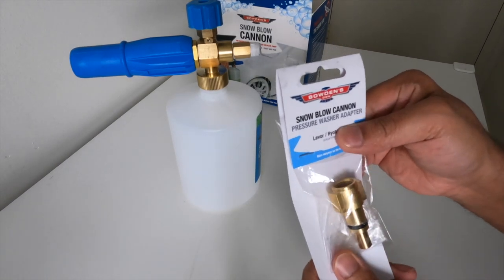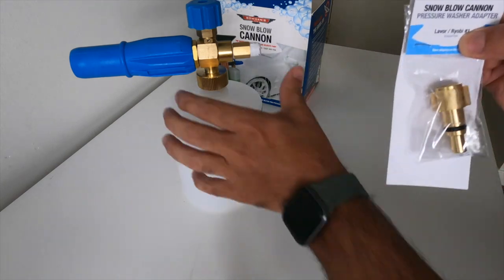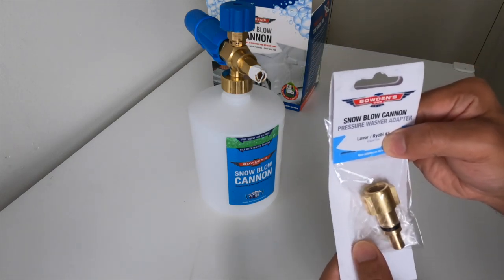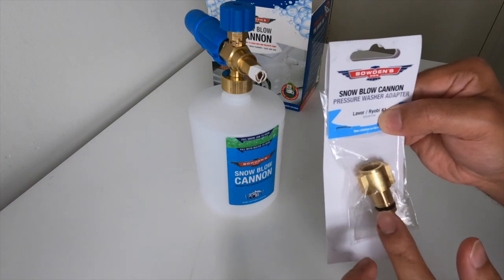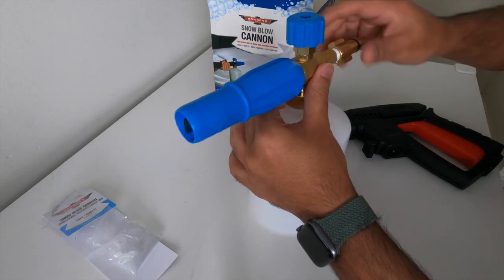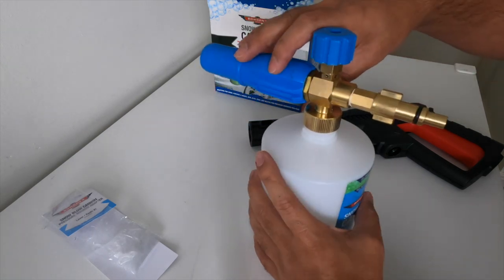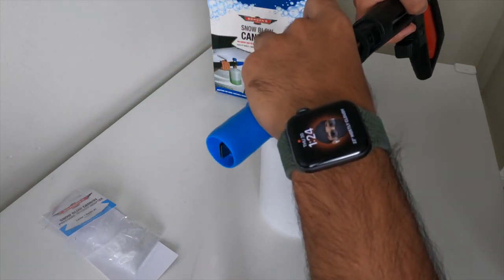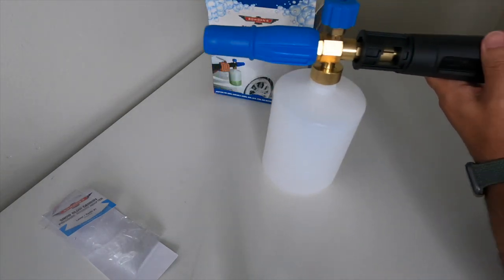Ozito Pressure washer's ADAPTOR for Bowden's Own Snow Cannon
Bought this Lavor adaptor from Repco for $10. It's a perfect match for Ozito Al'Chepo pressure washer from Bunnings. I've gone ahead and used it today with no problems. Ozito Pressure washer with BOWDEN's own SNOW CANNON with the help of Lavor adaptor. Hit like if you liked the video that'll help me create more videos in future. Thank you again.